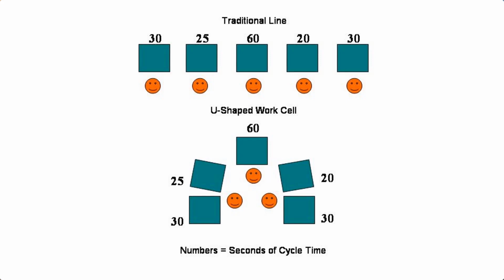16 5S s